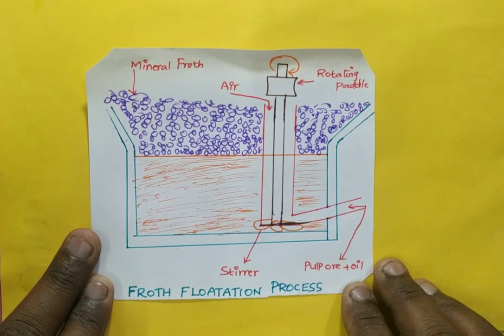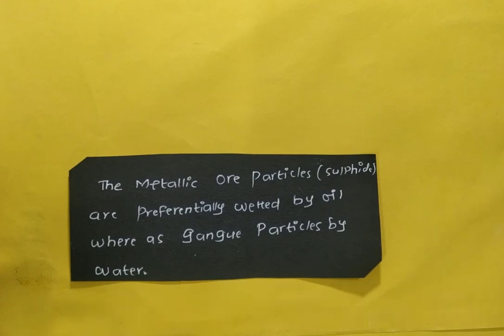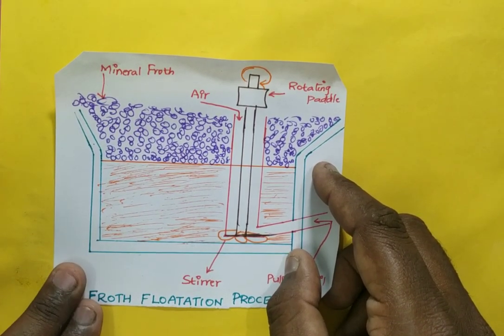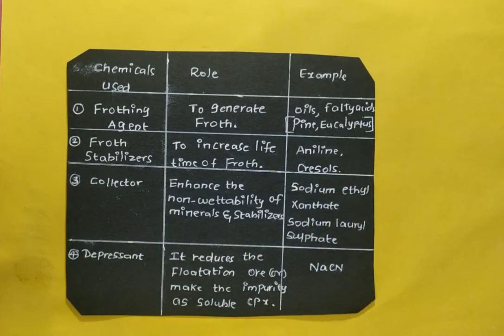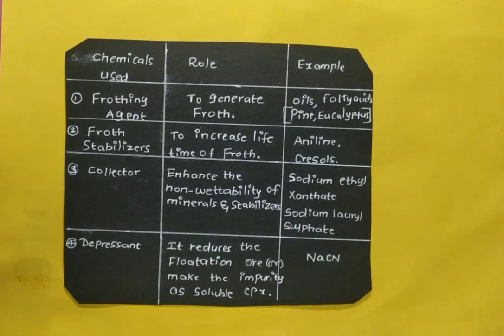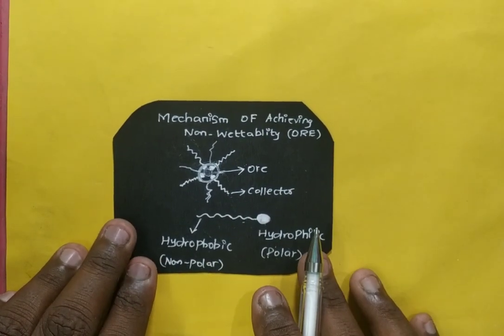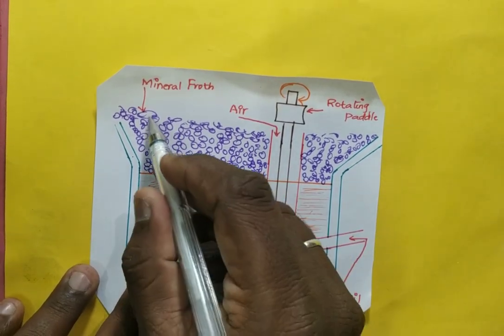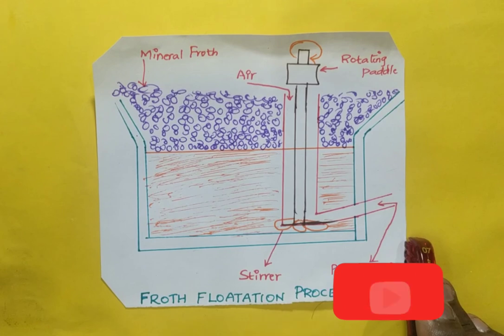Froth Flotation Process - Class 12 CBSE|| IIT - JEE MAINS || NEET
In this video discussed about the froth Flotation Process in details with the chemical used such as frothing agent, froth stabilisers, collectors, depressant and it's example.
Mechanism of achieving the wetting property of oil on ore by collector...